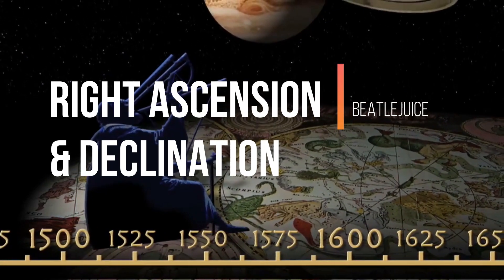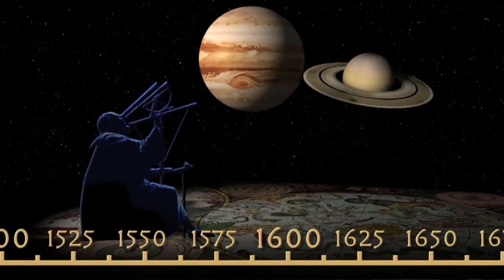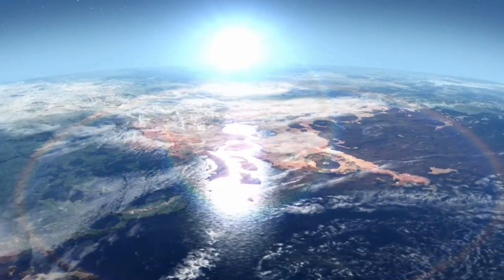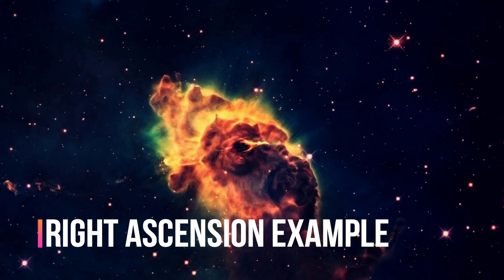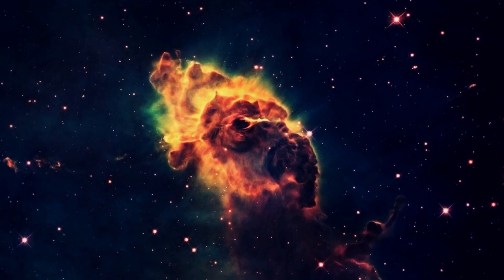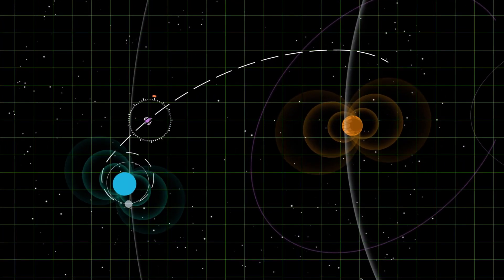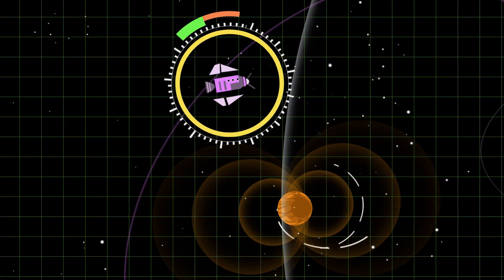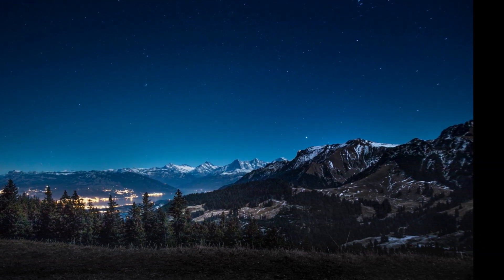What are Right Ascension and Declination?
One of the most confusing questions finally has a simple answer.
And yes, its only a little confusing.

My Profile Photo was taken with the following:
Orion XT8
Nikon D3300
Orion 13% Moon Filter
VILTROX Remote Shutter
Meade 26mm Eyepiece
Celestron Universal 1.25” T Adapter/Barlow
Celestron Universal 1.25” T Adapter
Celestron T Ring for Nikon
Celestron T Ring for Canon